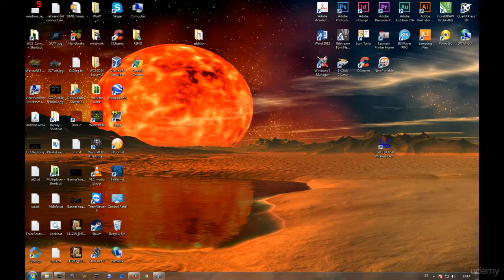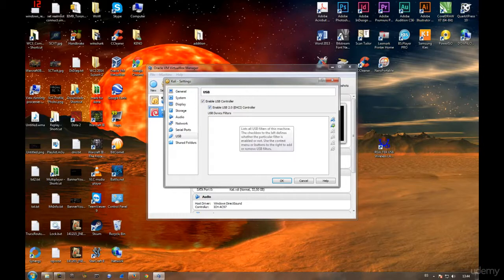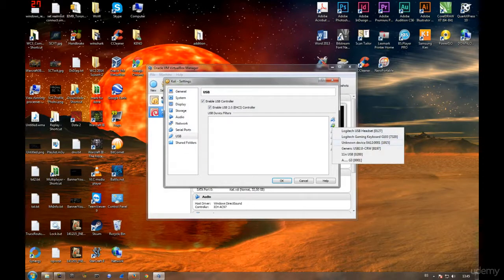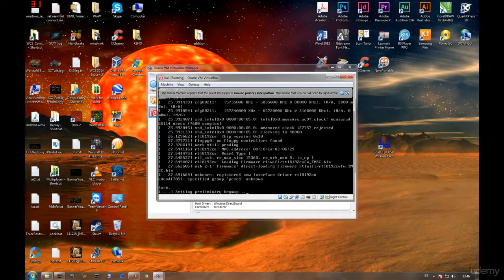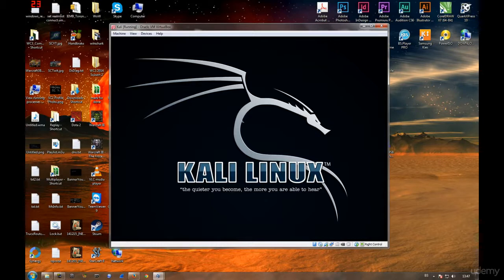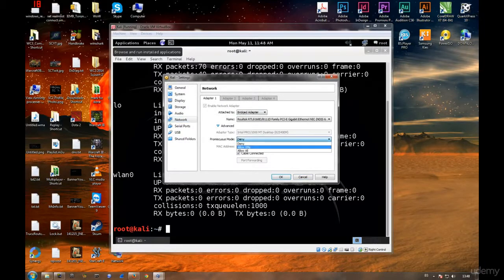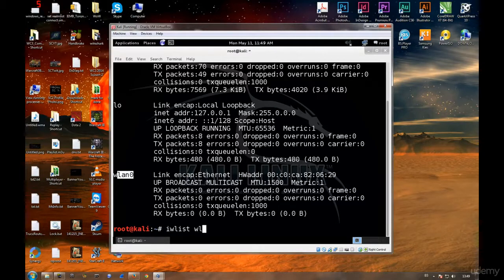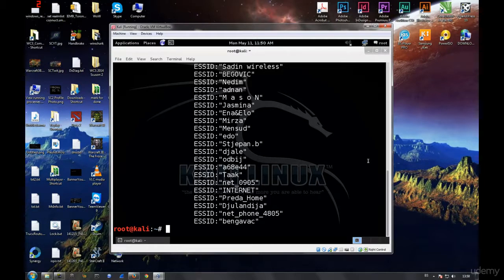For Windows Users How To Set Up USB wireless Adapter with VirtualBox part 2